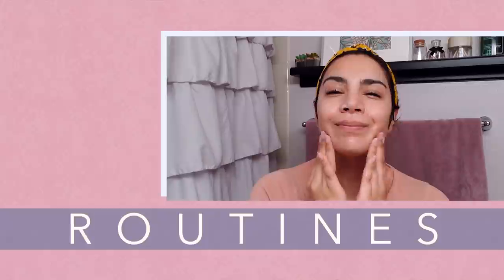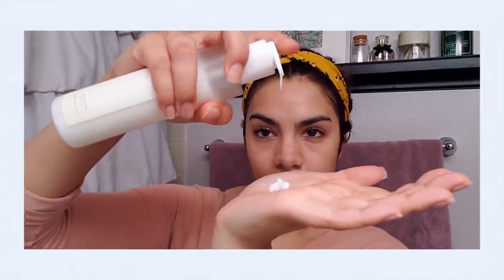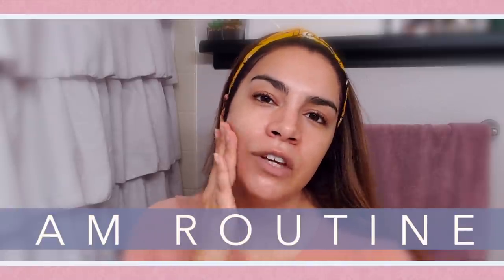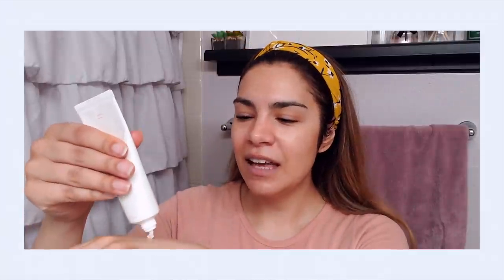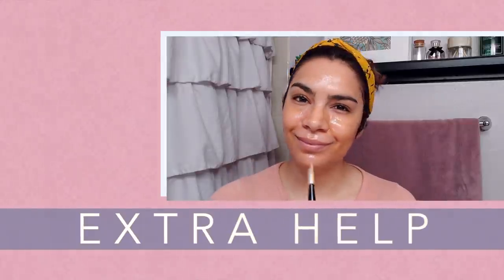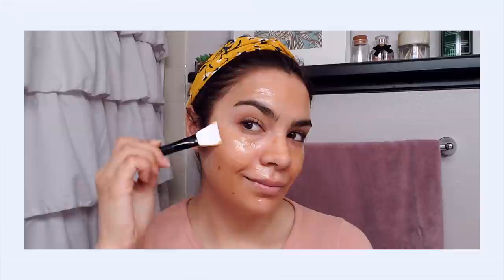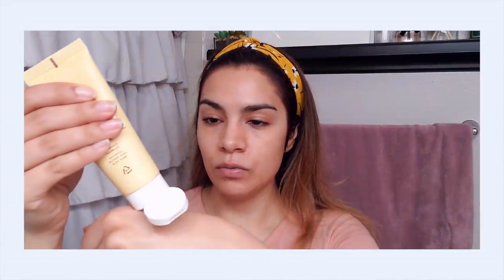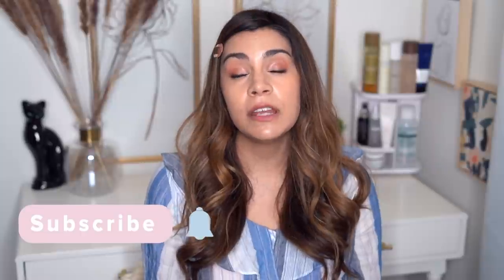Your Guide to Fighting Tret Face | Tretinoin Routine and Tips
|| Links ||

*^RNW Der. Concentrate Ceramide Serum

|| Social ||

|| Schedule ||

|| Music ||

Public Domain Music by Chillhop:
Tomorrow - Leavv